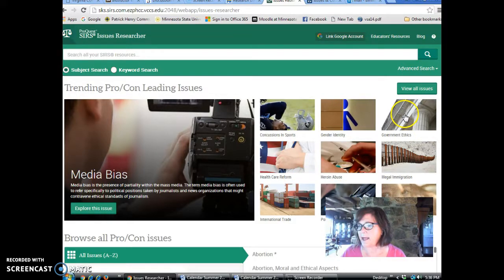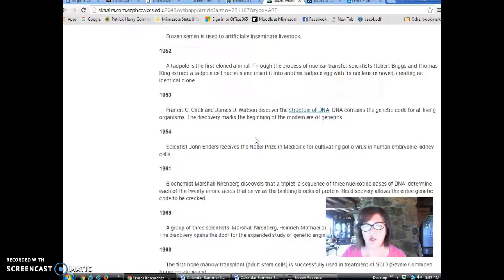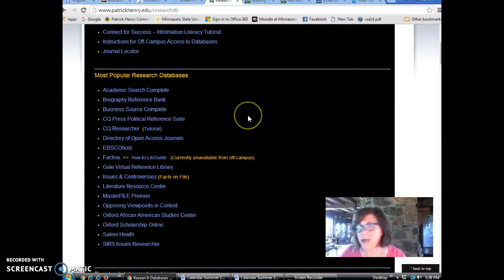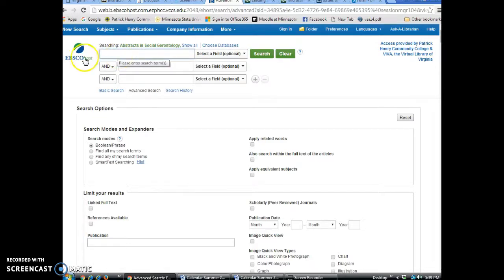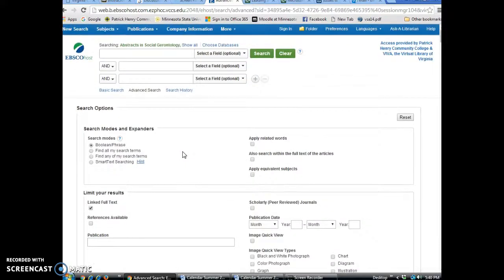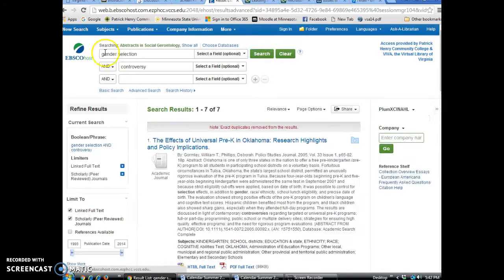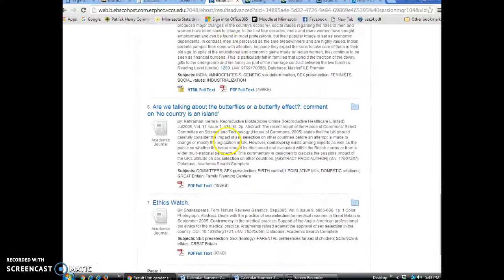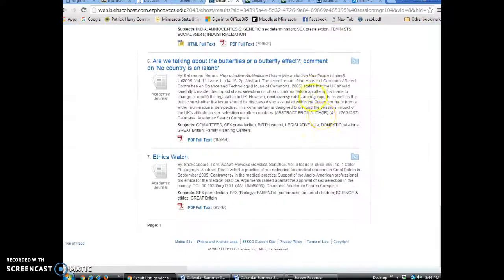Research Part 2